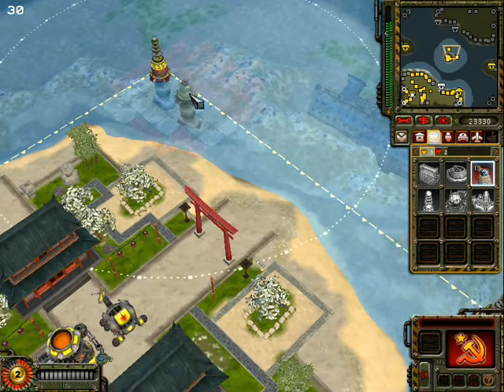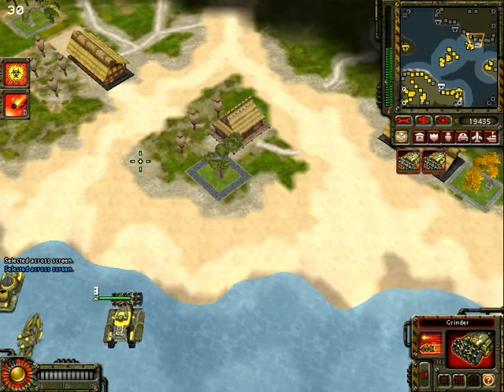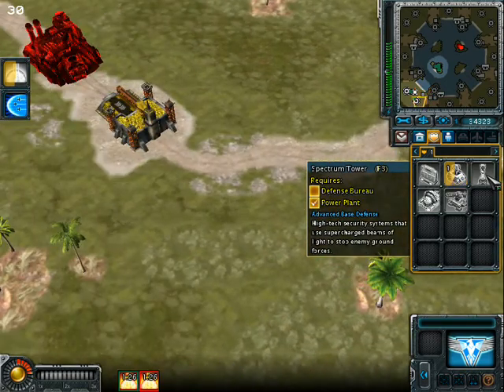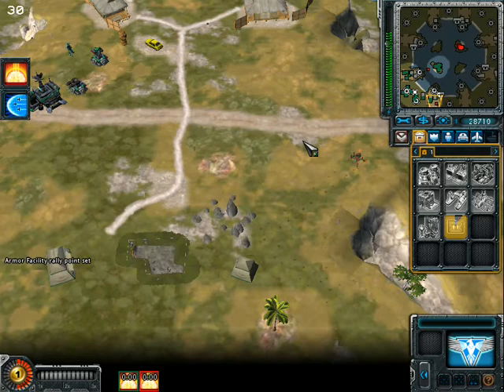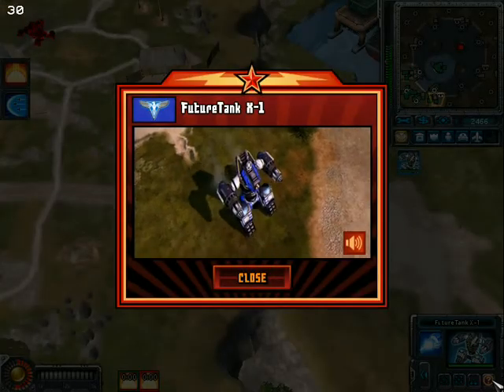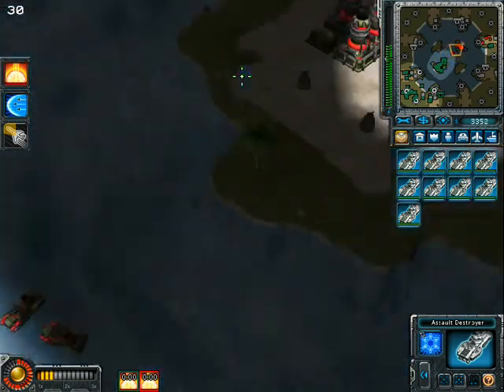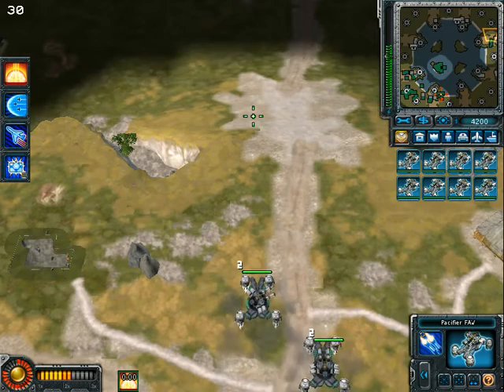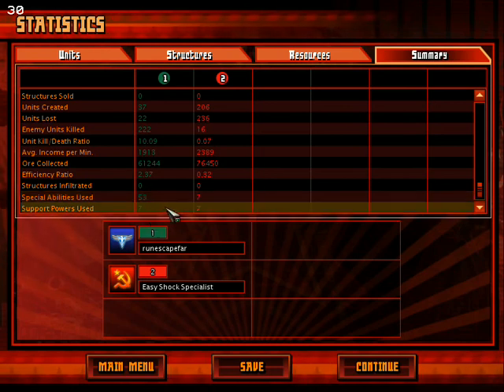Soviets VS Empire│Americans VS Soviets│Red Alert 3 Uprising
Today we play some Command and Conquer Red Alert 3 Uprising. Witness as the Empire of the Rising sun are defeated by the mighty Soviet Union only to have the Americans defeat them in the next round.